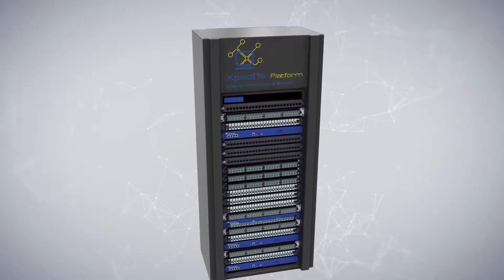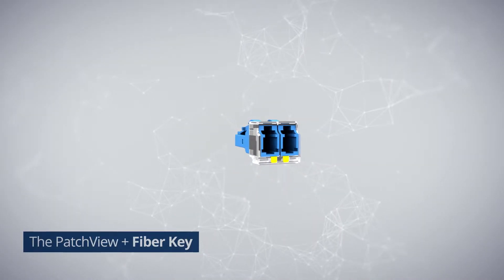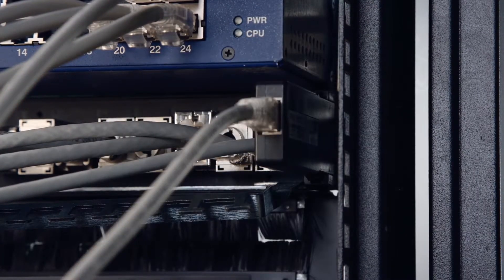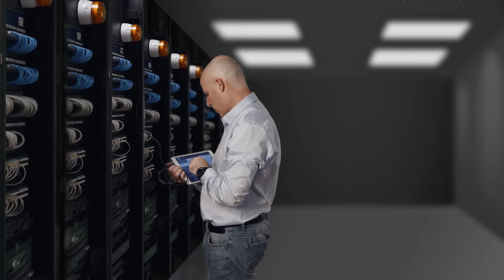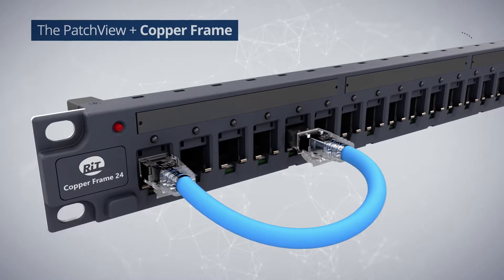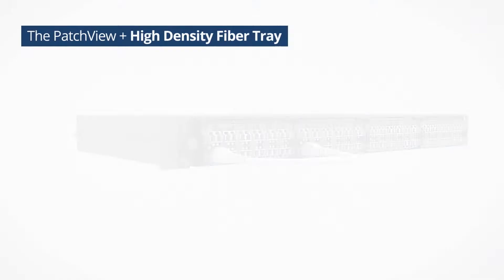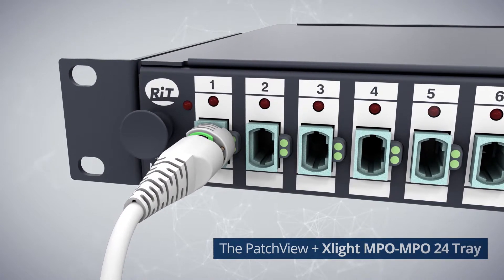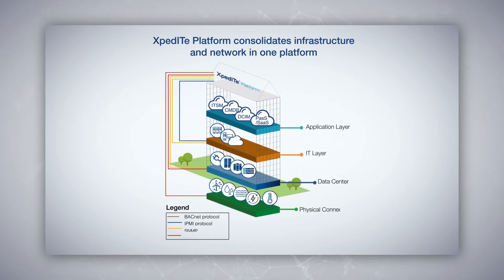RiT Tech Patchview+ AIM Solution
PatchView+ is the next-generation AIM solution from RiT Tech. PatchView+ is the industry’s first AIM solution that truly supports mixed inter-connect, cross-connect and combined topologies, as well as combined copper and fiber cabling.

PatchView+ provides a comprehensive real-time view of the network, including all IT assets; pinpointing their exact location and status at the rack, cabinet, room, building and site.

PatchView+ constantly monitors the network and alerts to network problems, identifying points of failure before they cause downtime.
PatchView+ also automates regular network maintenance, helping streamline work, eliminate human error and reduce maintenance costs.